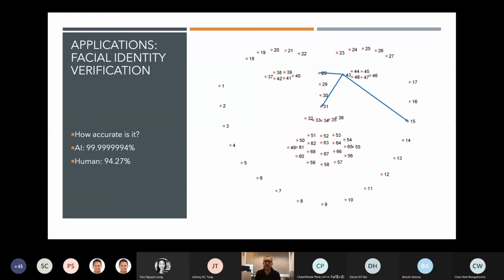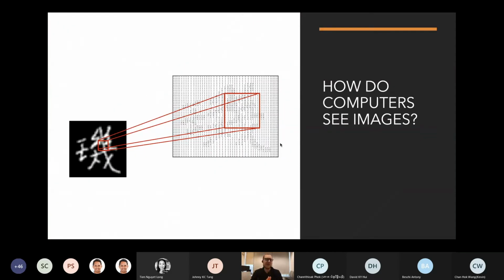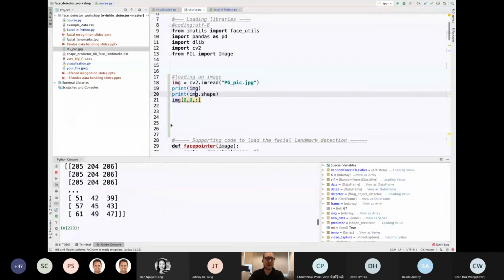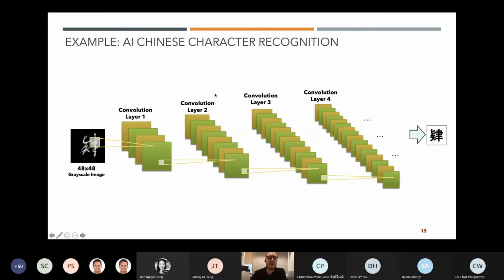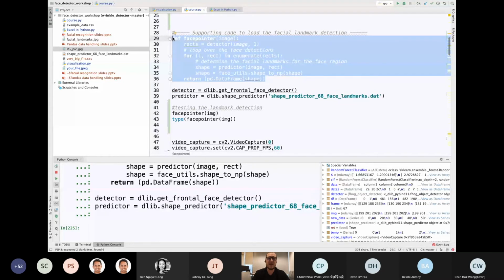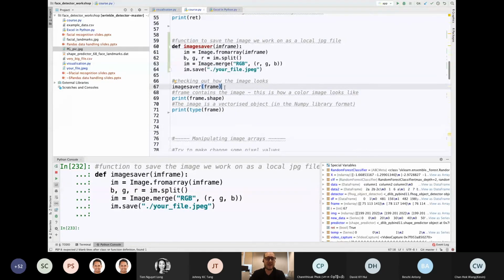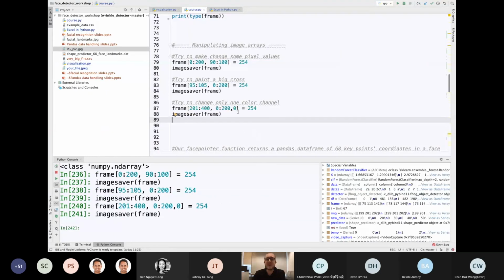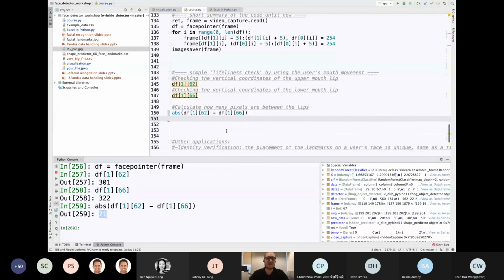AI Face Tracking Image data handling in Python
In part 2 of our data handling mini-course we look at an exciting source of data: images and camera input.